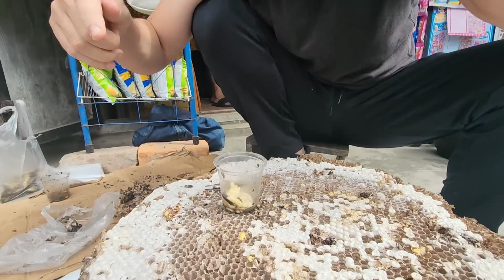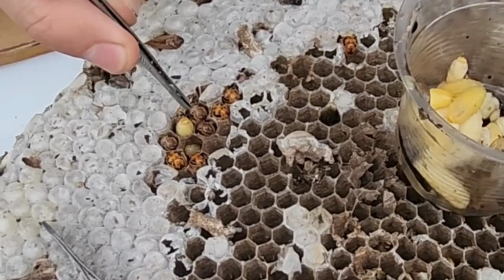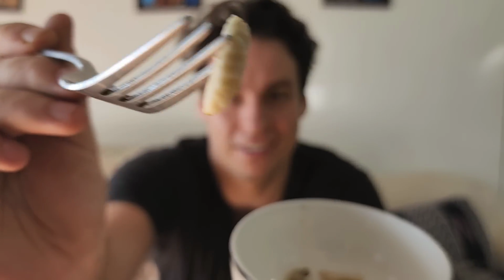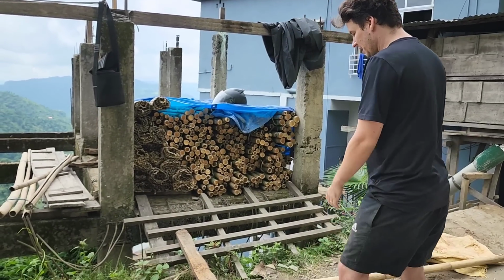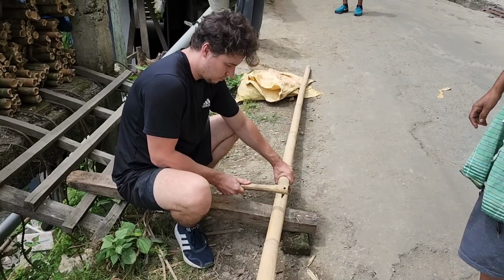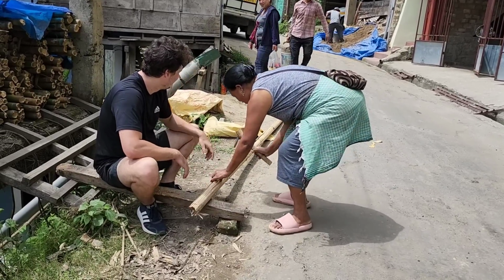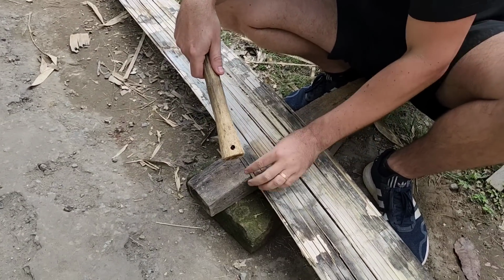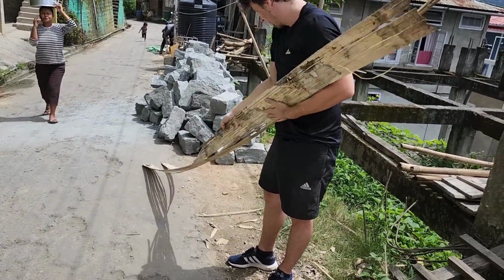I made Dap